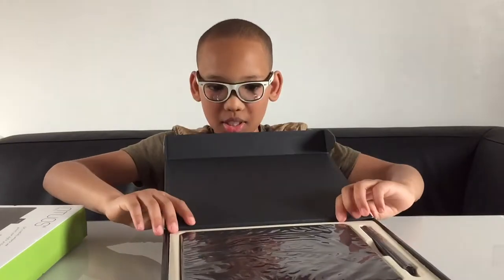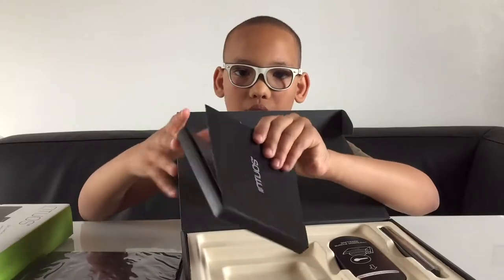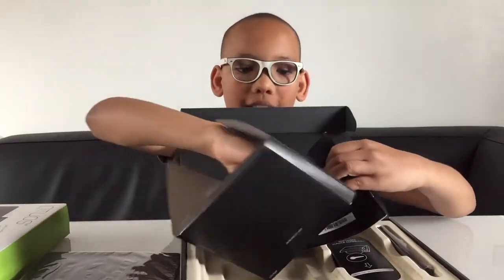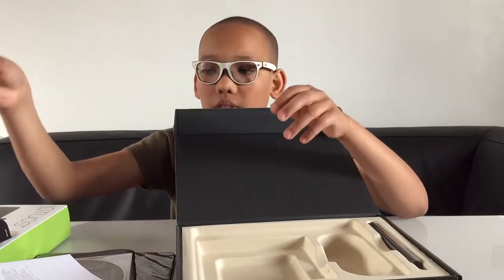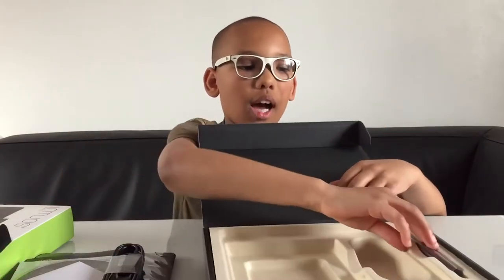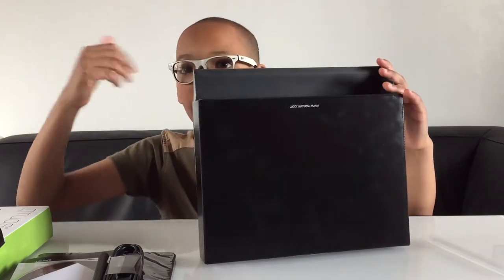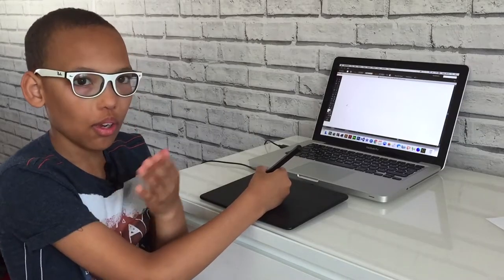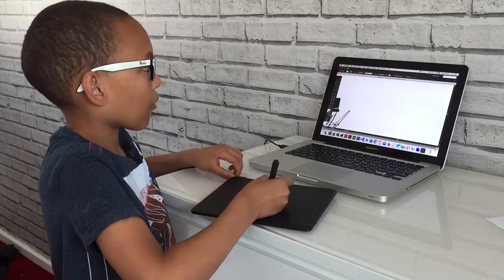WACOM Intuos Photo Pen & Touch 7" Graphics Tablet Unboxing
This is my unboxing of a new drawing tablet I bought, I have also added a brief time-lapse of me using it.  I am still learning to master it (along with Adobe Illustrator) so will upload a better video of me using it when I am confident enough.

I bought the 7" version that you can use to edit photo's also (which I have yet to try), and it cost £74.99 from Currys / PC World.

You can also get it on Amazon

Peace

Kai